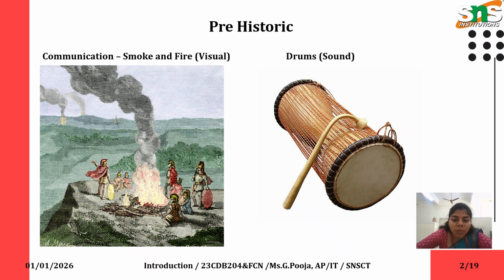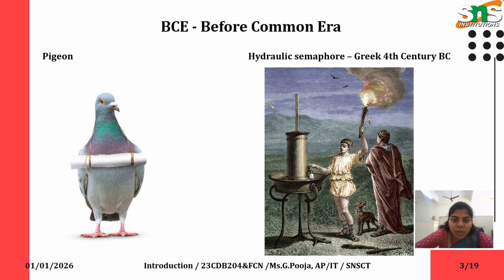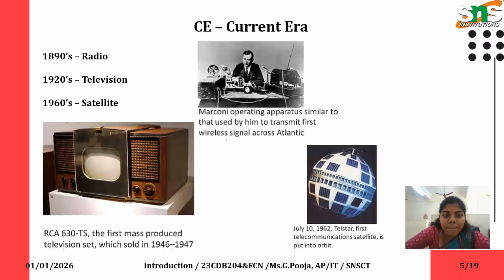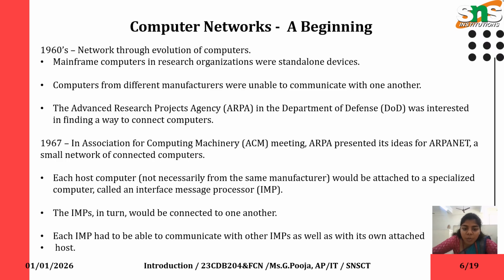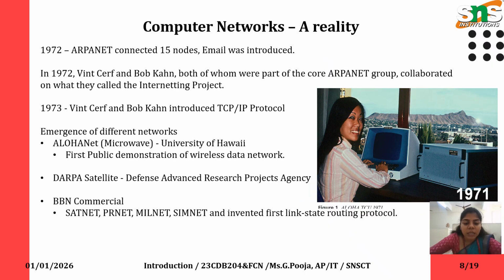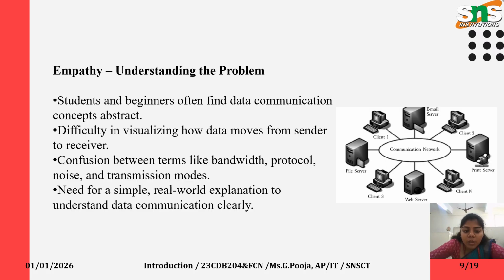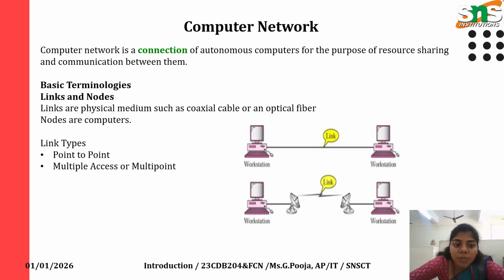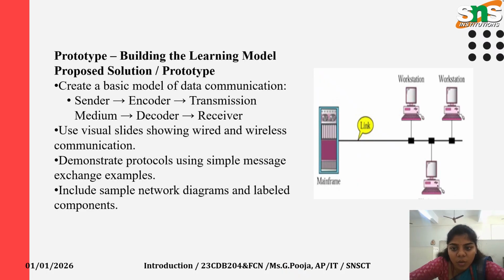DATA COMMUNICATION | COMPUTER NETWORKS | SNS INSTITUTIONS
In this video, we dive into the fundamentals of Data Communication in Computer Networks, explained in a simple and easy-to-understand manner. This topic is a core concept for students studying Computer Science, Information Technology, Networking, and Electronics, and is also important for competitive exams and interviews.

You’ll learn what data communication really means, how information is transferred between devices, and why it is the backbone of modern digital communication. We explain the key components of data communication such as sender, receiver, message, transmission medium, and protocol, along with real-world examples to make learning intuitive.

The video also covers essential characteristics of effective data communication including delivery, accuracy, timeliness, and jitter. We discuss different types of data transmission, communication modes, and a brief overview of how networks enable devices to exchange data seamlessly across short and long distances.

Whether you are a beginner starting with computer networks or someone revising concepts for exams, this video will help you build a strong foundation. The explanation avoids unnecessary complexity and focuses on clarity, making it perfect for quick understanding and revision.

📌 Topics Covered:
• What is Data Communication
• Components of Data Communication
• Characteristics of Data Communication
• Types of Data Transmission
• Real-world examples